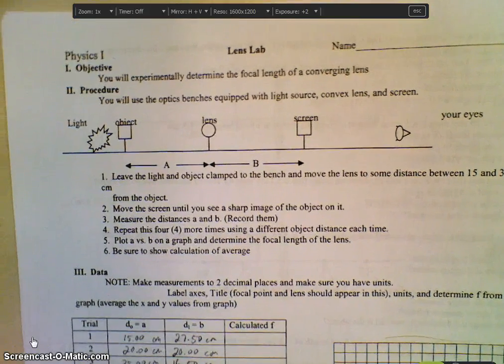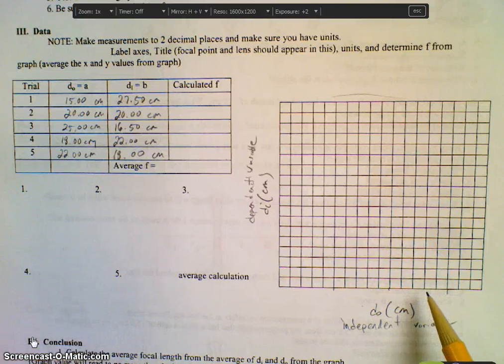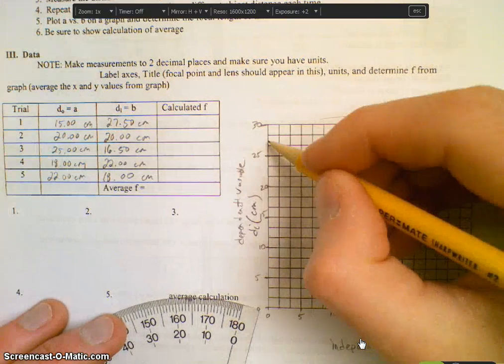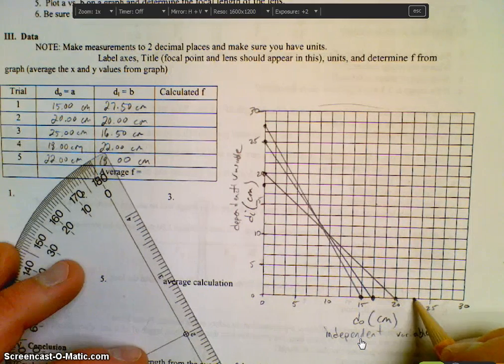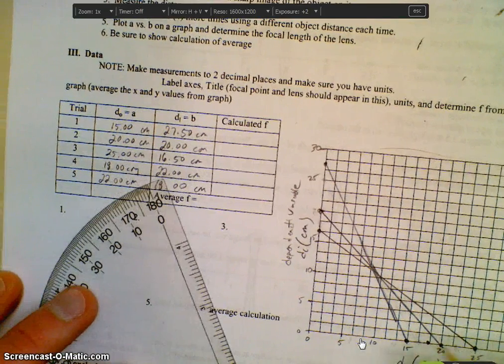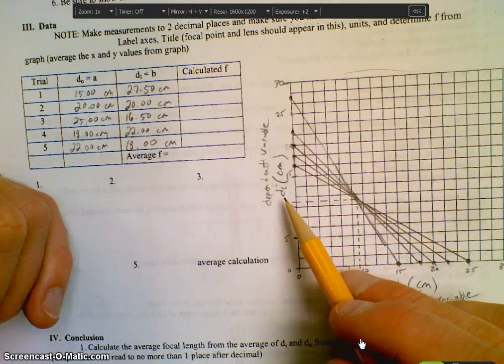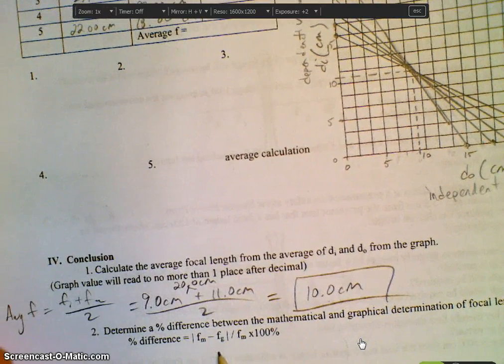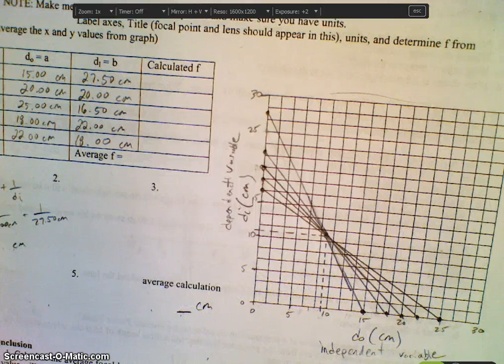Physics 12.5 - Lens Lab Graph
This Video shows how to make the graph on the Lens Lab.